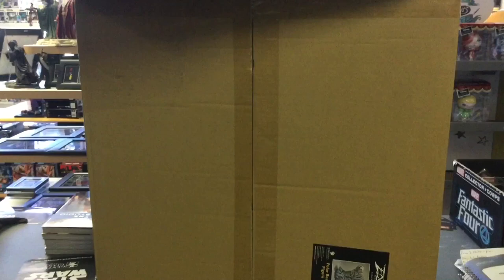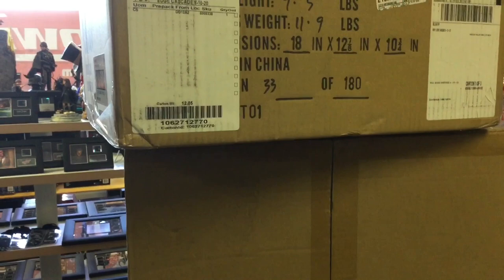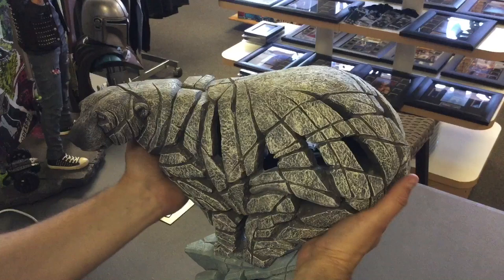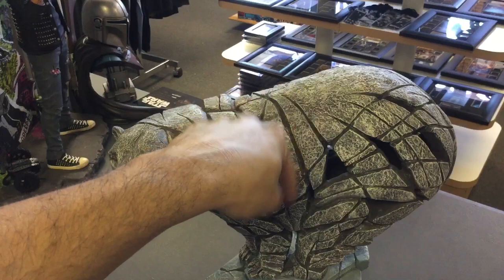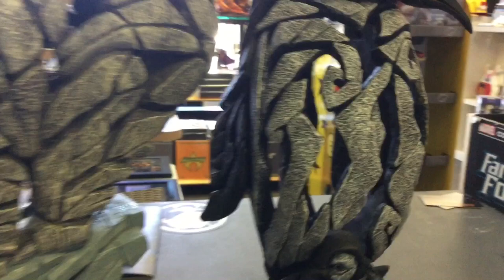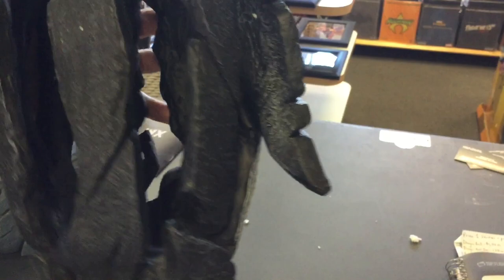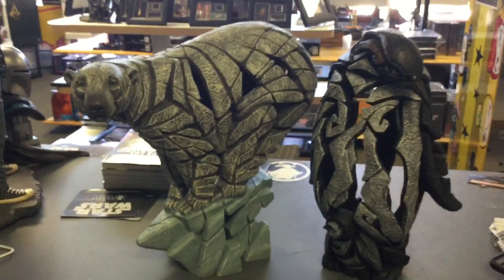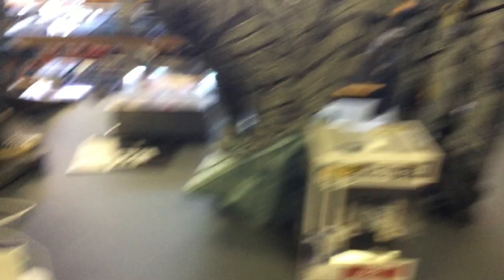Penguin and Polar Bear Statues by Edge Sculptors / Matt Buckley / Enesco unboxing and review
Beautiful animal statues by Matt Buckley / Edge Sculptors / Enesco LLC. Enjoy the video.